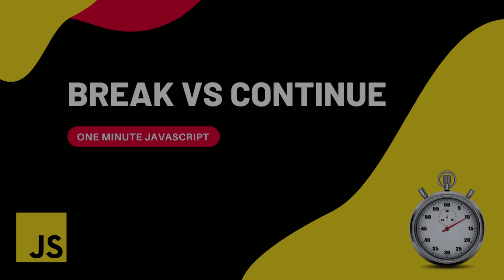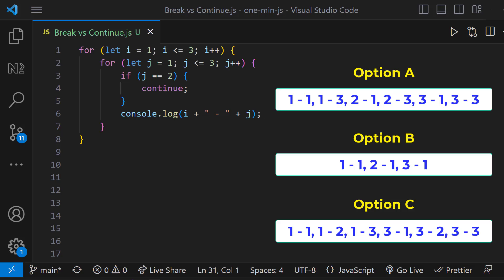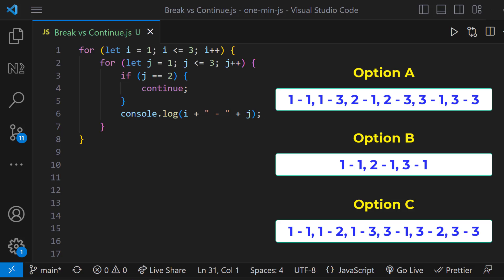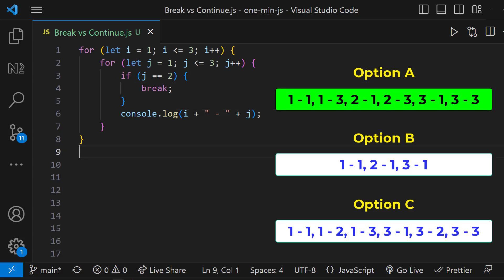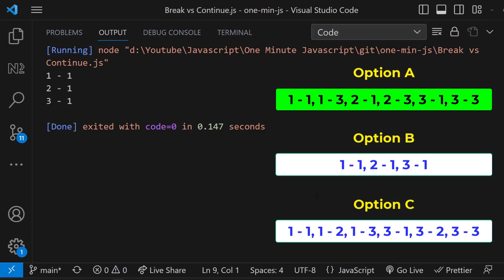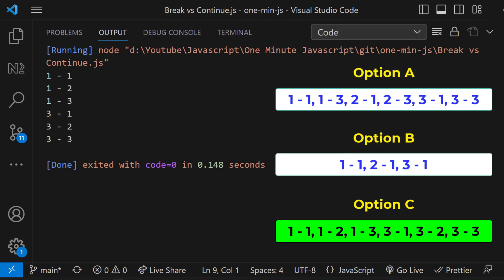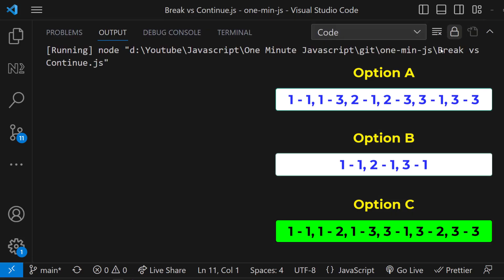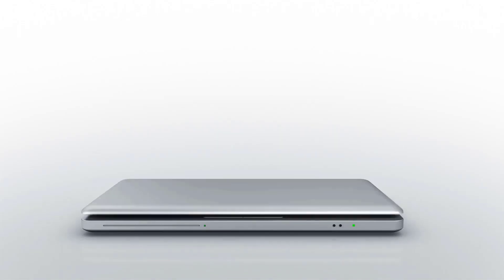Break vs Continue | Javascript | One Minute Javascript | 1 Min JS | Quick JS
In this short video, we break down the key differences between the break and continue statements in JavaScript — a crucial topic for JavaScript interviews! Learn how break immediately exits a loop, while continue skips the current iteration and proceeds to the next one. This 1-minute explanation provides clear examples and common scenarios where each statement is used. Master these concepts and boost your confidence for JavaScript interviews! Perfect for understanding tricky JavaScript interview questions and preparing for coding interviews.

Keywords covered: javascript break vs continue, js break vs continue, js continue vs break, javascript continue vs break, js continue, javascript, js, break vs continue, continue vs break, js break, Js break example, javascript interview questions, continue statement in javascript, break and continue in java, javascript break and continue, break and continue, tricky javascript interview questions, javascript mock interview, javascript interview questions and answers, java interview questions.